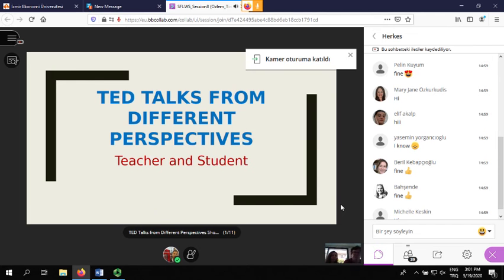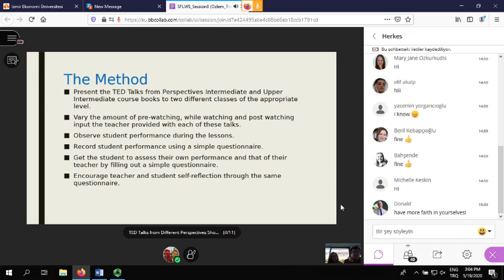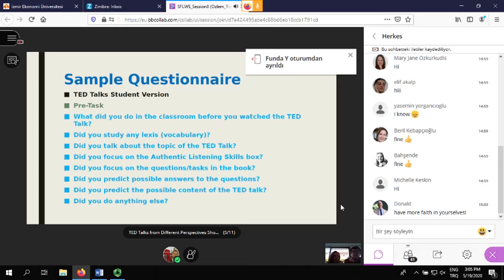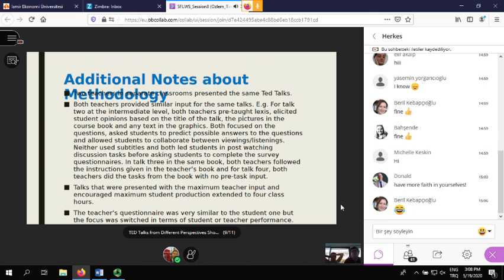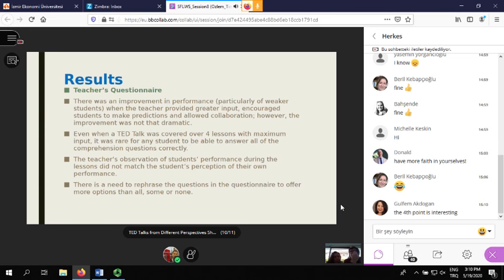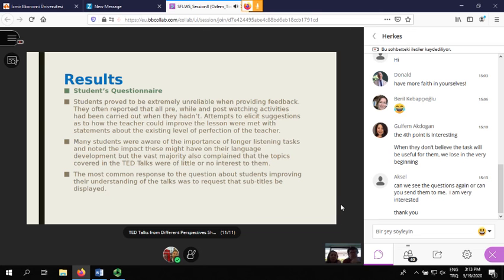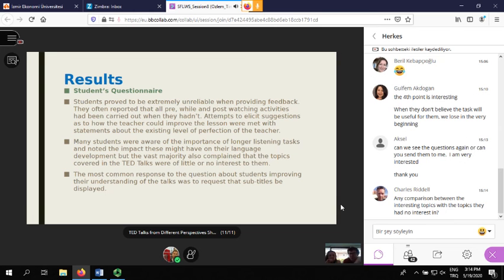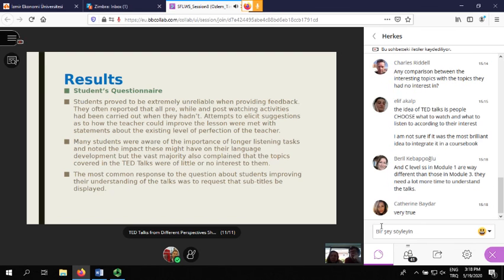IUE Online Workshop Festival - Session 8: Ted Talk Videos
By Özlem Evans and Timothy Evans
This session explores the impact that teacher input has on student comprehension and participation in lessons based around TED talks featured in Perspectives at intermediate and upper intermediate levels. Over two modules students were surveyed about and required to reflect on their ability to participate in these lessons while the presenters observed and recorded student levels of engagement.